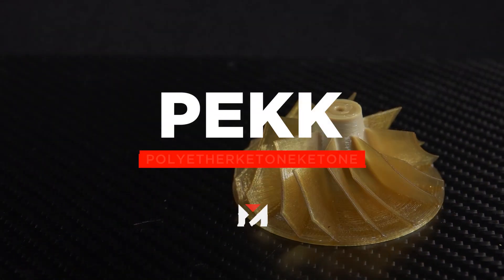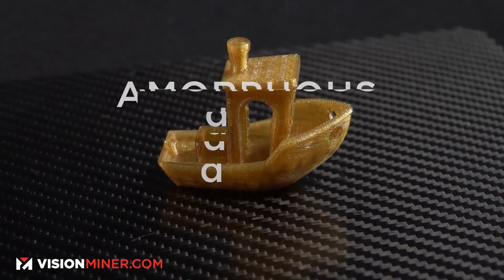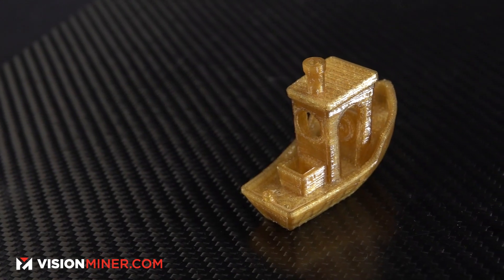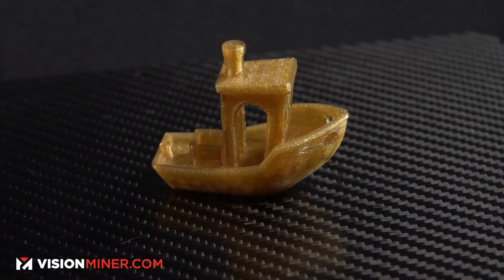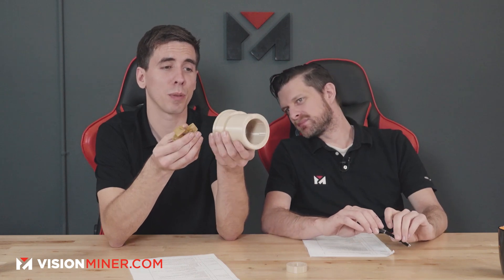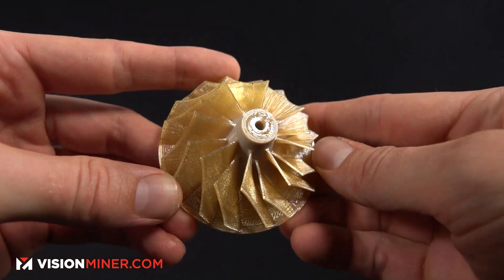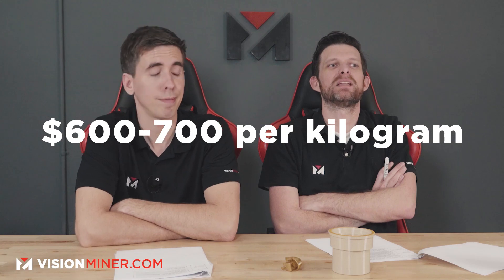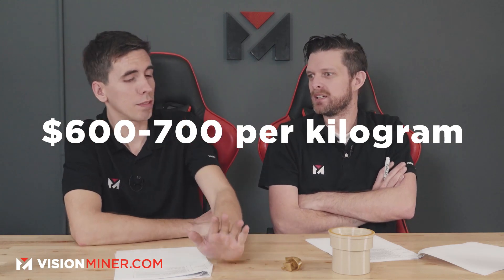All About PEKK (Antereo): The New 3D Printing Material to Replace PEEK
PEKK: PEEK's younger, stronger, faster sibling. Also known as "Antero" from Stratasys

PEKK is much like PEEK in performance -- temperature resistance, chemical resistance, and strength -- but it's about 10x easier to print.

PEKK (PolyEtherKetoneKetone) is one of the highest-performance polymers in world.  A leading material in the PAEK family, PEKK has exceptional mechanical, thermal, and chemical resistance properties, while being substantially easier to print than PEEK.

ThermaX™ PEKK product attributes include:

-Substantially easier to print than PEEK
-Glass Transition Temp (Tg) of 162°C (20°C higher than PEEK)
-Melt Temp (Tm) of 335°C  (allows for lower print temps than PEEK)
-Inherent flame resistance (UL94 V-0)
-Low smoke generation for aerospace applications
-Outstanding mechanical, thermal, and chemical resistance
-Continuous Use Temperature (CUT) of 260°C, higher for short durations
-Excellent resistance to a broad range of chemicals, such as those used in the oil/gas, automotive, aerospace, industrial, and chemical processing industries

Gone are the days when you needed a wildly expensive closed-source printer and license to take advantage of ultra-performance polymers.  Our PEKK was created to be printed using the many new open-source printer platforms currently available on the market. Compare to Stratasys® Antero™ PEKK and you will realize this is a great opportunity to take advanced of an aerospace-grade material without being tied to an expensive closed-source system.  3DXTech® and Stratasys® both purchase PEKK resin from the same supplier, so what's the difference? Freedom, cost, and innovation. ThermaX™ PEKK can be printed on a growing array of lower-cost printers whereas the Stratasys Antero™ PEKK requires users to purchase an expensive Fortus® system and a high-priced license.

ThermaX™ PEKK has a wider processing window than PEEK and typically prints with extruder temps between 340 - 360°C, whereas PEEK often requires extruder temps of 400°C or higher.  ThermaX™ PEKK has a lower rate and degree of crystallinity than PEEK, which aids in its ease of printing. However, once printed and annealed, PEKK parts exhibit superior performance vs. PEEK.  Easier to print + superior performance!

Check out the site for more information!

Leave questions and comments below! We'll likely do this again -- so the more input we get, the better it will end up!